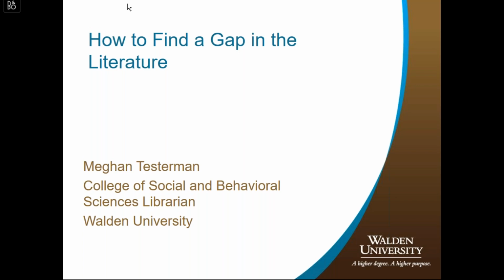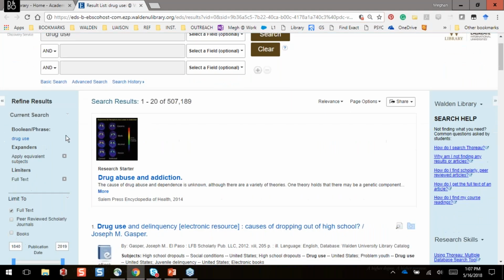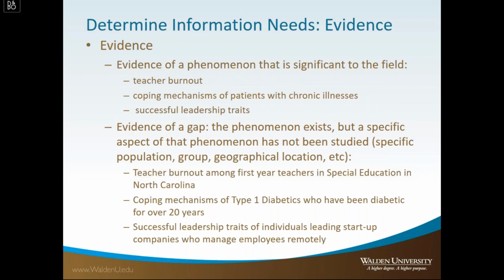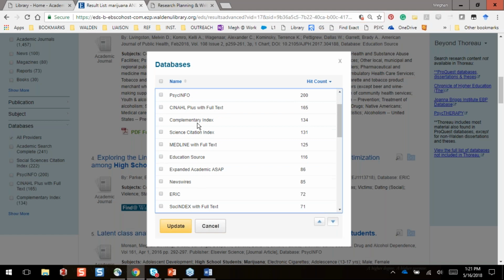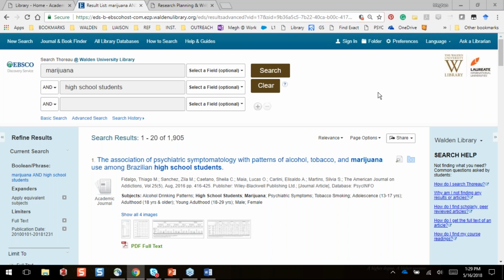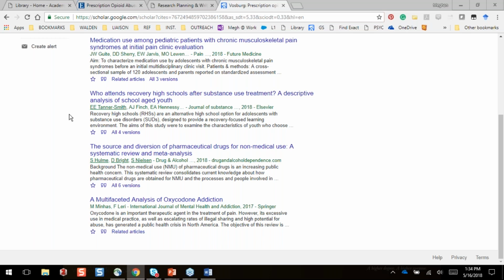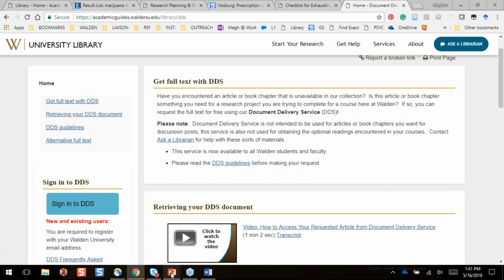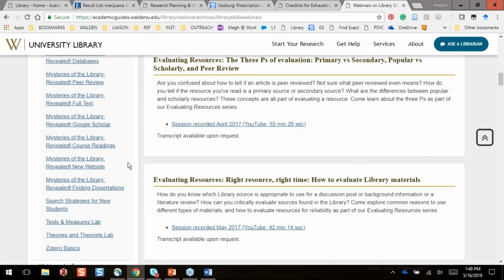How to Find a Gap in the Literature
In this webinar designed for Ph.D. students, we will discuss a five-step strategy for using exploratory library research to find a gap in the literature followed by a practical demonstration in the Walden Library databases.